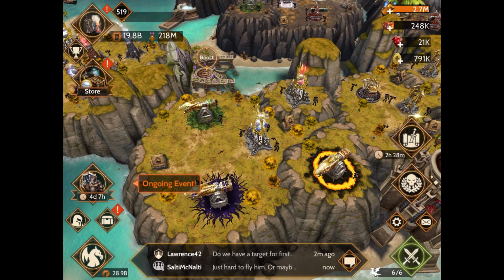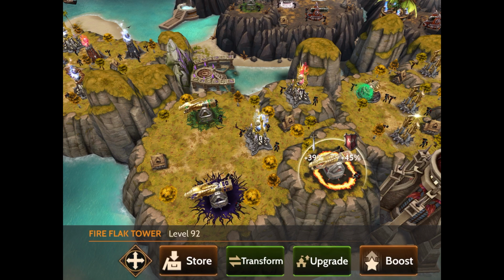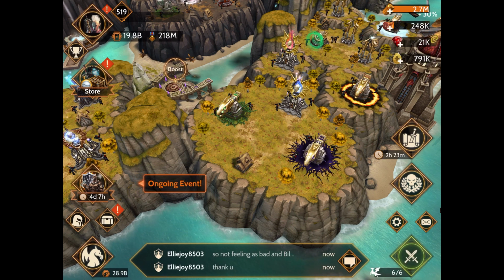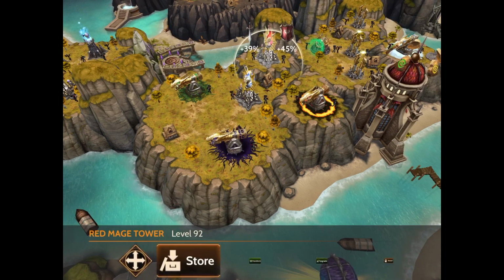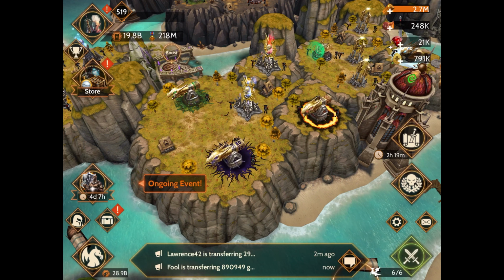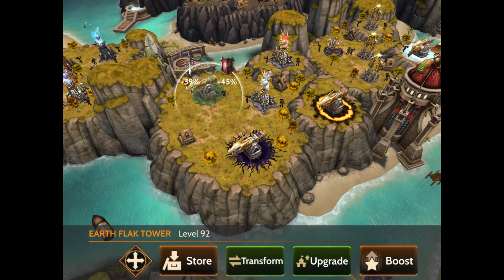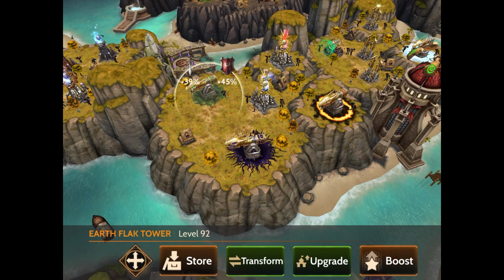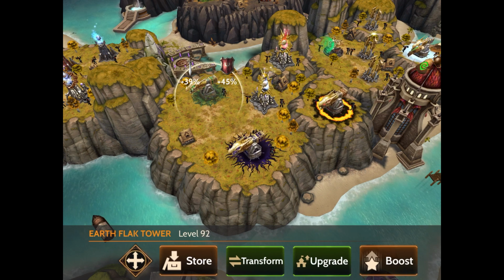War Dragons: How to Defend Ep. 1 - Namaka